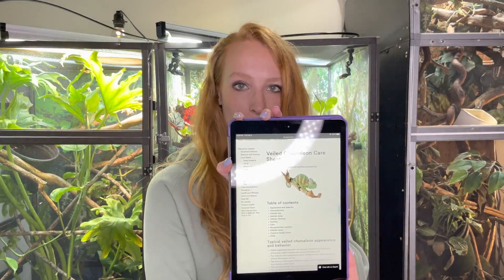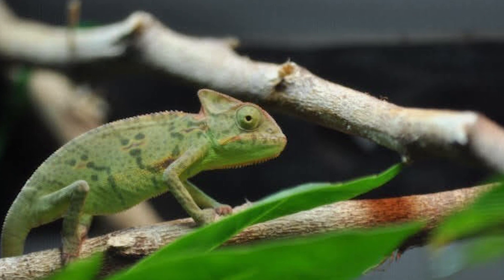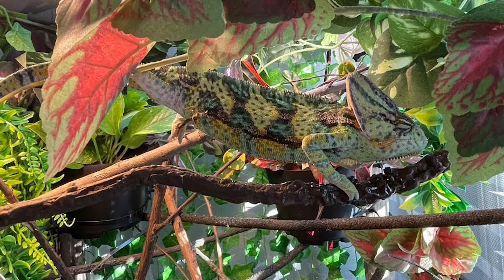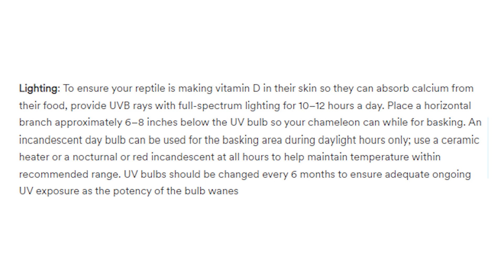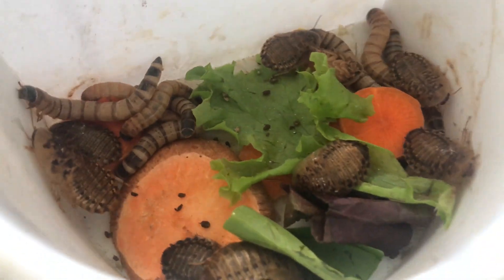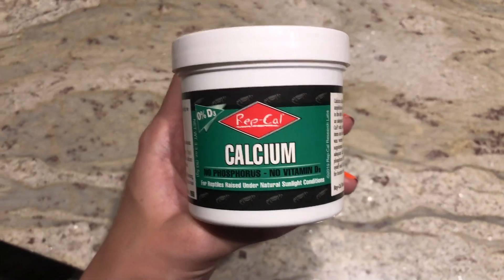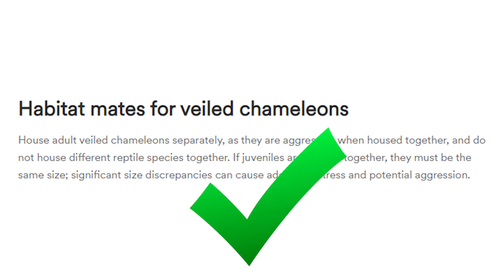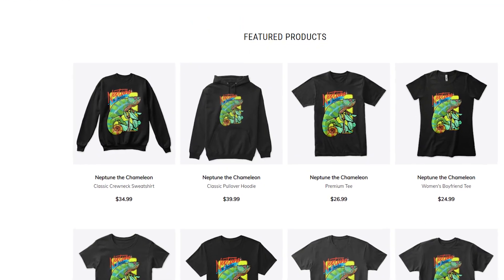Reviewing Petco's veiled chameleon care guide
What information is right and what information is wrong? I review all the information listed in the Petco chameleon care guide and tell you guys what changes I would make to it.

0:00 Intro
0:38 Typical appearance & behavior
3:48 Veiled chameleon characteristics
6:20 Building your habitat
6:41 Substrate
8:06 Plants & décor
9:37 Temperature
11:14 Humidity
11:56 Lighting
14:10 Cleaning
16:07 Feeding
21:49 Shedding
22:50 Habitat mates
23:32 Signs of a healthy chameleon
24:10 Signs of an unhealthy chameleon
25:21 Common health issues
28:28 Outro
29:32 Bloopers